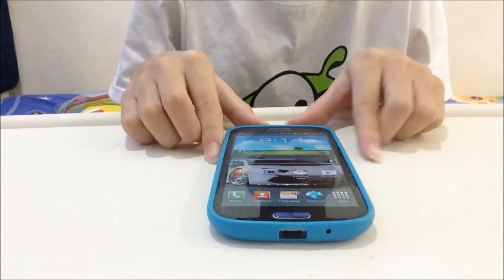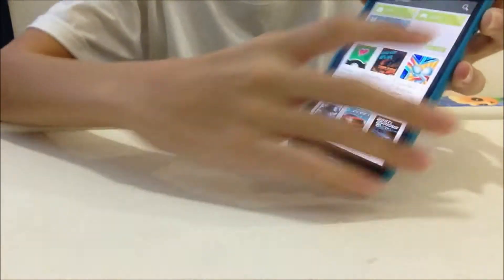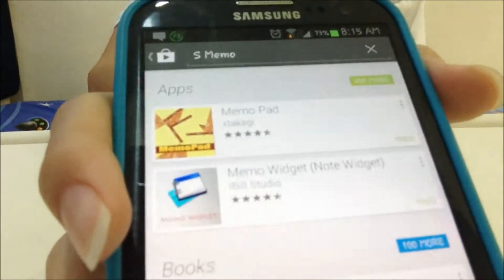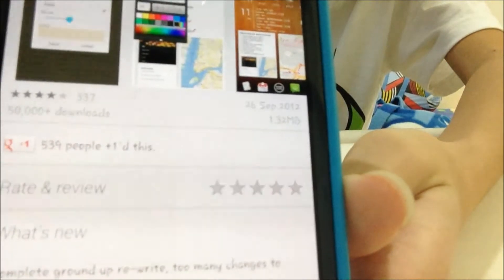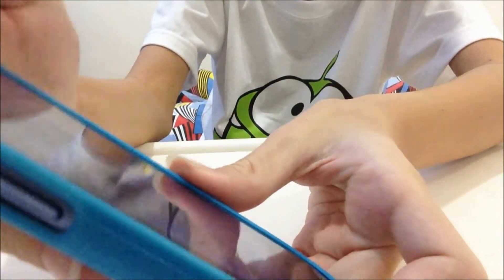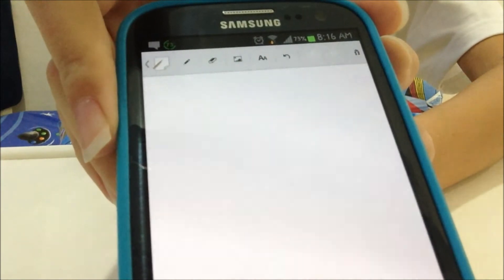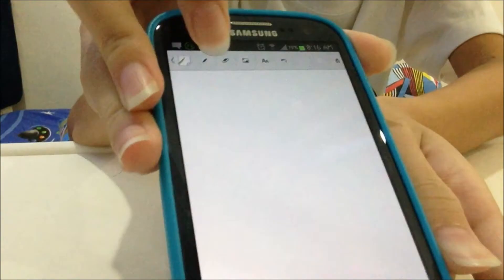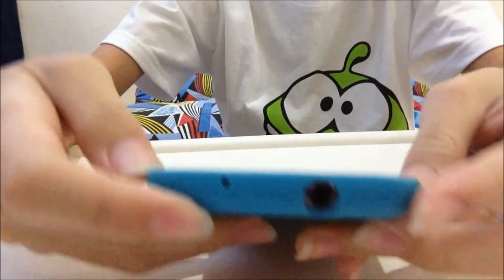How to get S Memo on other android device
This video is show you how to get S Memo on other android device